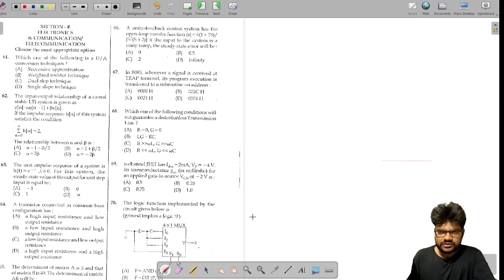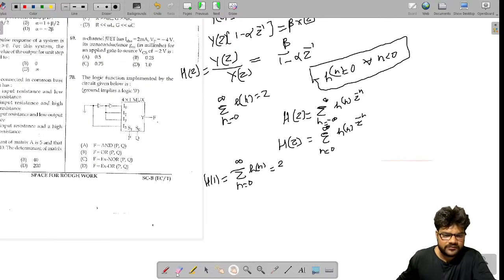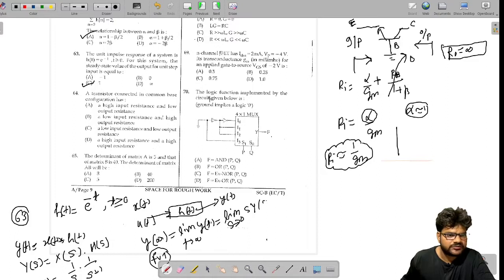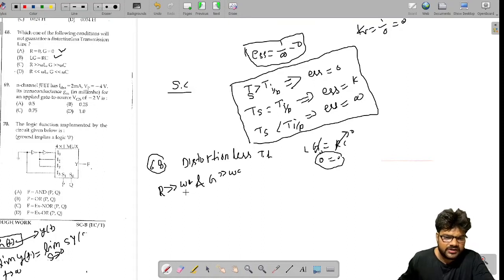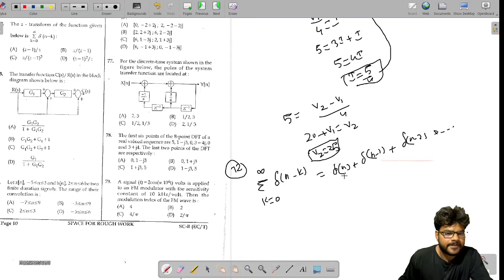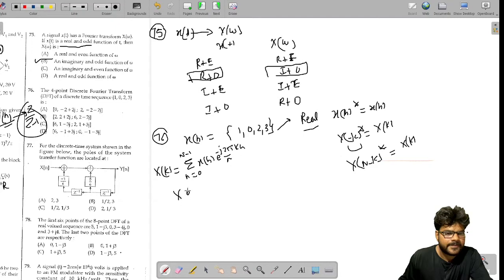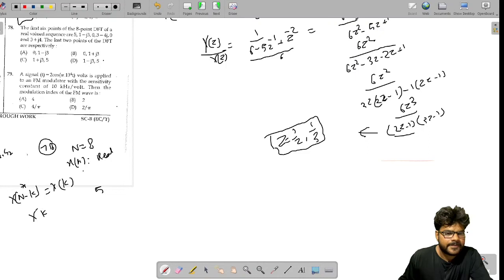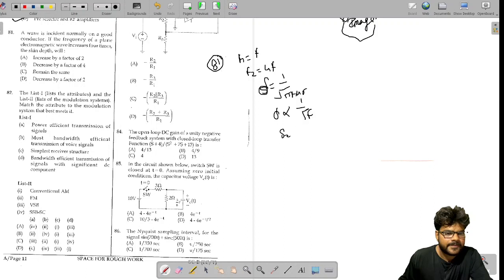Nielit Scientist B 2016 Complete Paper Detailed Solutions Part-1 | Yogesh Singh IISc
If you have any doubt or  any suggestion you want me to make video upon, please let  me know in the  comment section i will be sure to check it out.If you find the video helpful please  do like and subscribe and hit on the bell icon to get more updates.

for any doubt join our telegram group of serious aspirants